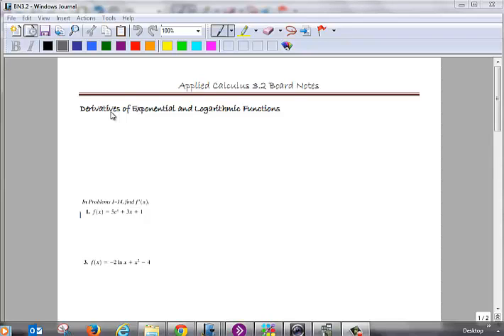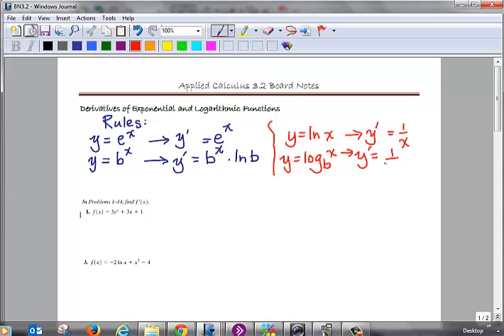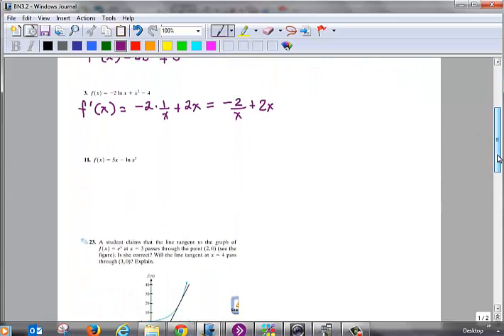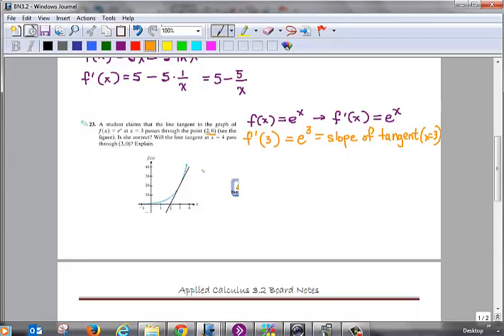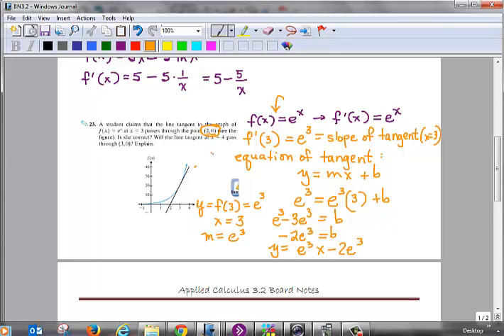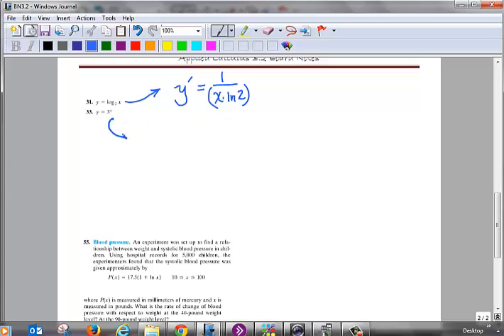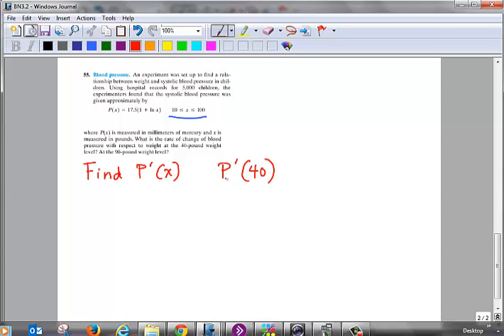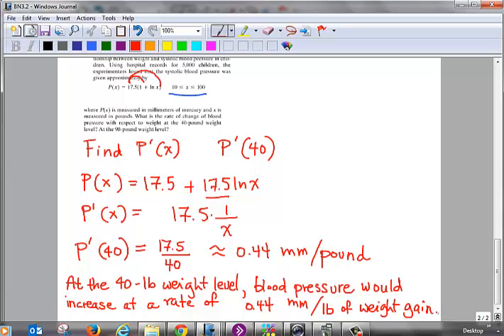Applied Calculus BN 3.2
BN